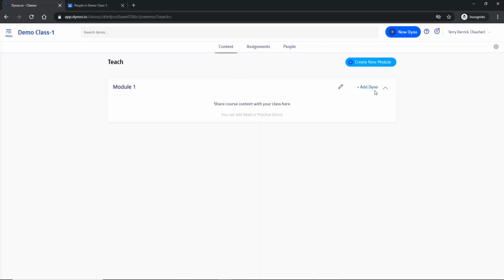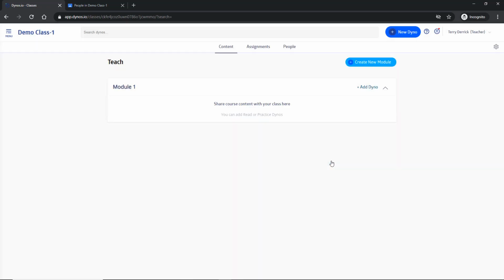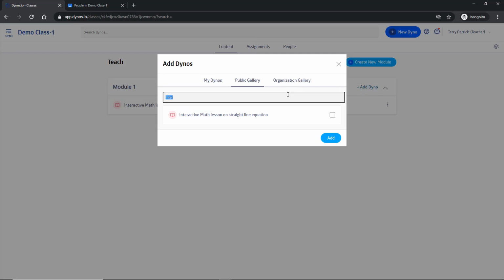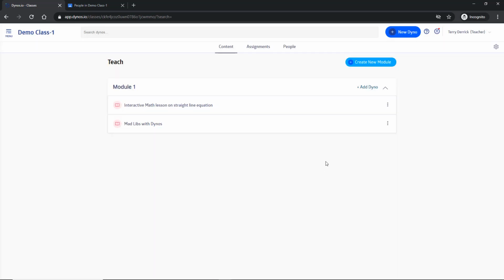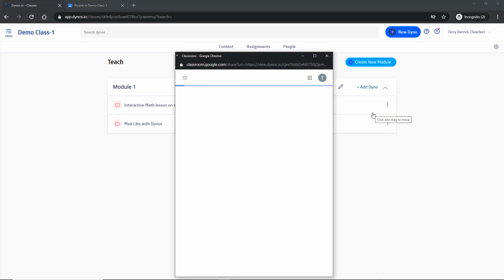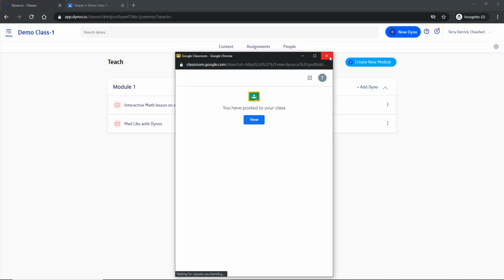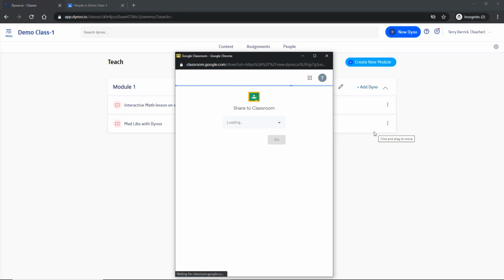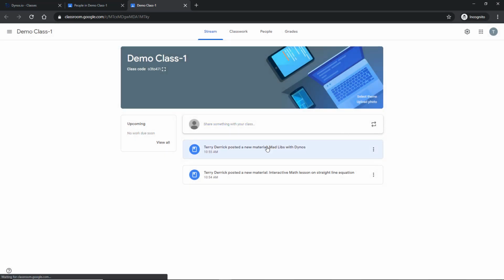Sharing Content to Google Classrooms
This quick tutorial shows how to import Google Classrooms and students.